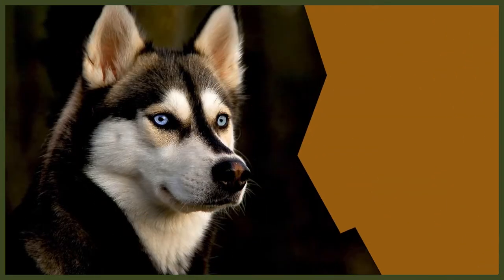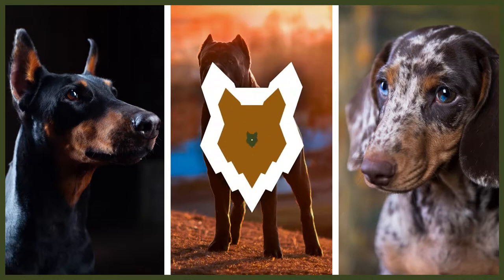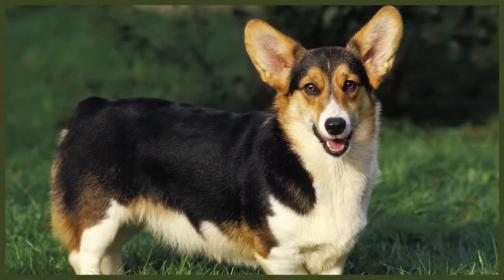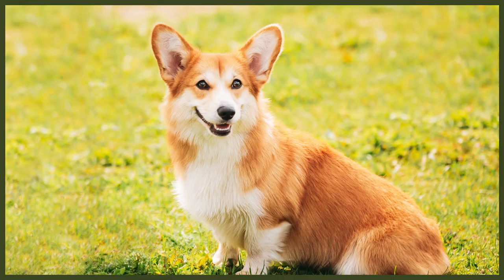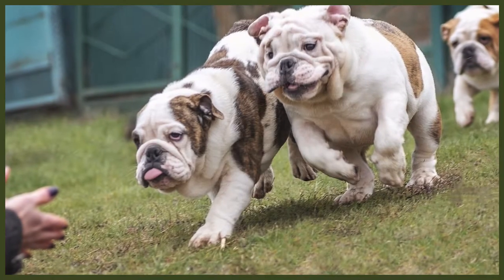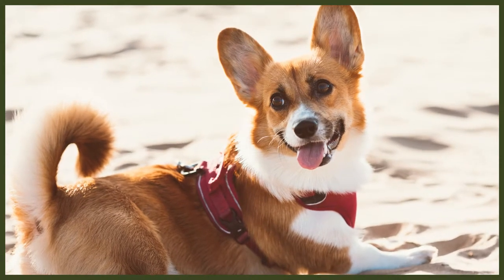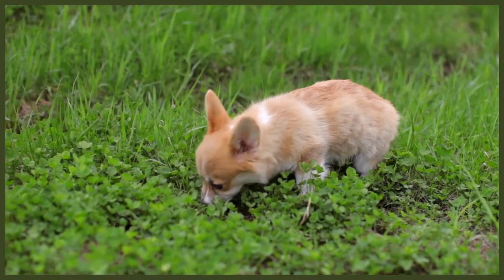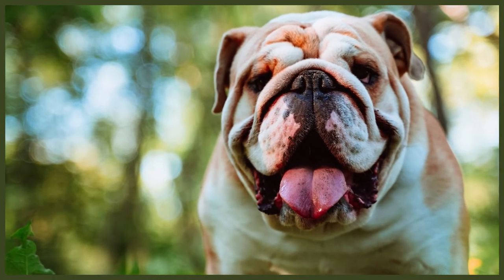CORGI VS ENGLISH BULLDOG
CORGI VS ENGLISH BULLDOG. The Corgi and the English Bulldog are both incredibly popular breeds. They have a number of similarities and differences but which would be better for you? Today we compare the 2 breeds.

OUR PRODUCTS:
Fenrir Ragnar Harness

These videos are made and aimed at adults in a stage of their life to purchase or adopt a dog, we want to help them choose the right breed and become excellent canine leaders to help end the number of dogs that end up in shelters.